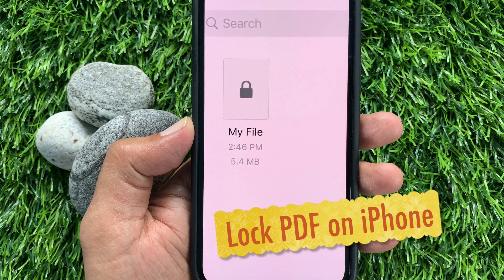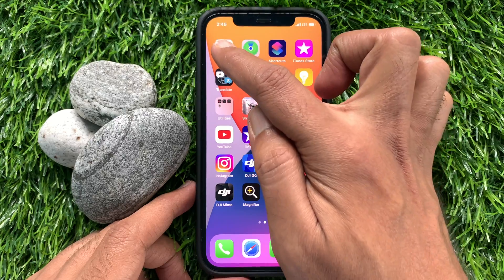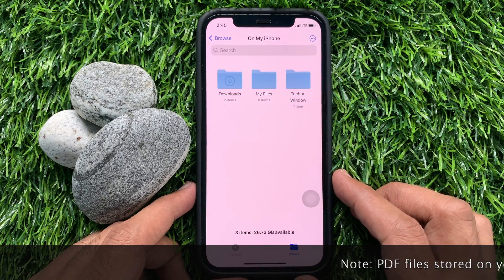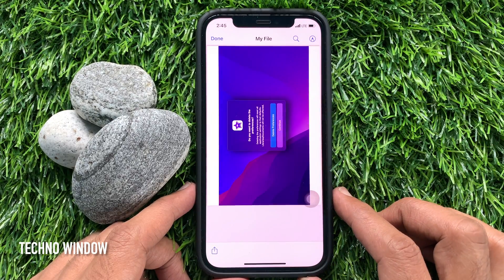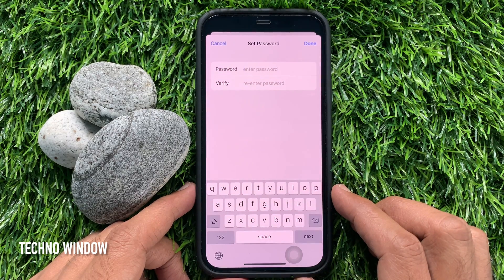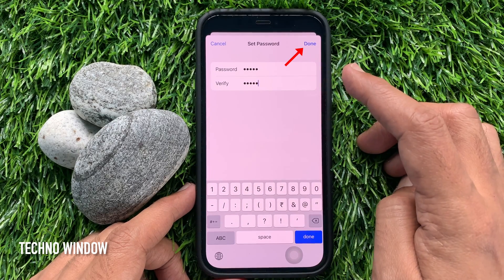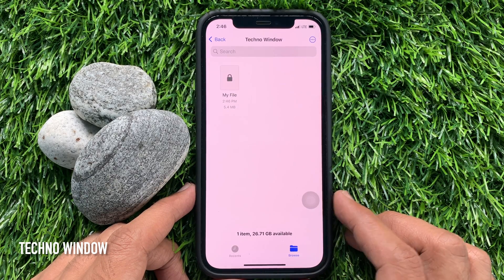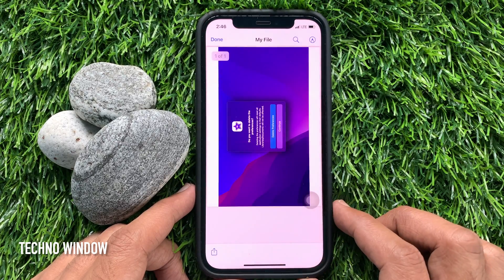How to Password Protect a PDF file on iPhone | Lock PDF iPhone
How to Password Protect a PDF file on iPhone iOS 15.